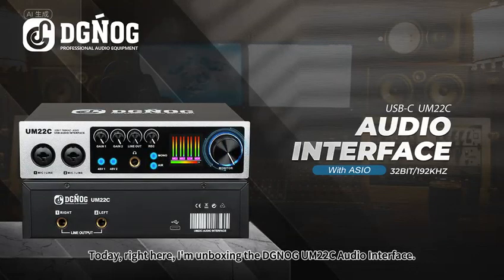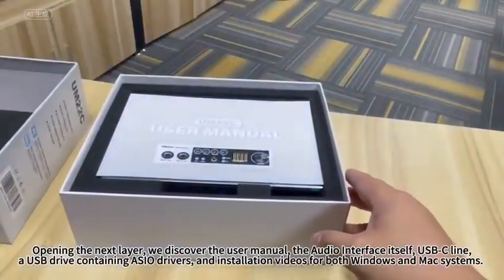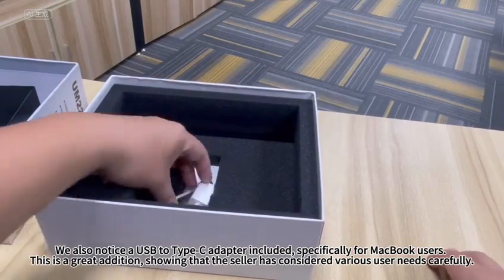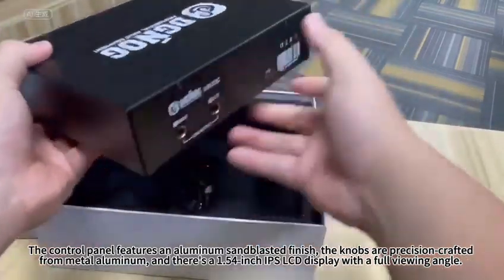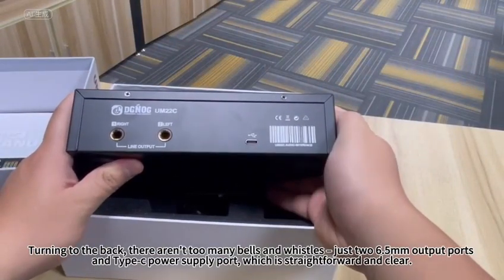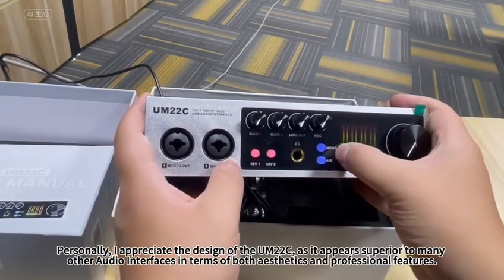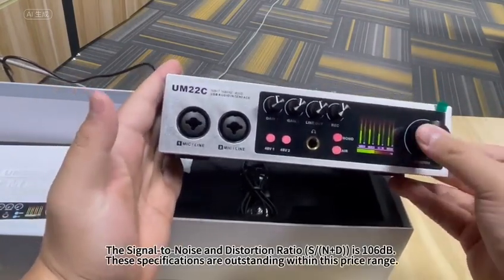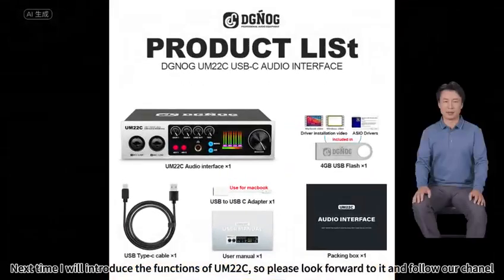Topping Professional UM22C 32bit/192hz - Unboxing Review of Your New USB Audio Interface Champion!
Today, right here, I'm unboxing the DGNOG UM22C Audio Interface. First, let's take a look at its packaging. It comes in a sturdy cardboard box, ensuring that the product remains undamaged during shipping. The seller has done a great job with this, showing attention to detail.

Now, as we open the box, we find some foam padding to protect the product. Opening the next layer, we discover the product manual, the Audio Interface itself, a USB drive containing ASIO drivers, and installation videos for both Windows and Mac systems. This is a thoughtful touch, making it easy for customers to understand how to use the product.

We also notice a USB to Type-C adapter included, specifically for MacBook users. This is a great addition, showing that the seller has considered various user needs carefully.

Moving on, let's examine the UM22C Audio Interface itself. In terms of craftsmanship, it's constructed entirely from metal. The control panel features an aluminum sandblasted finish, the knobs are precision-crafted from metal aluminum, and there's a 1.54-inch IPS LCD display with a full viewing angle. From an aesthetic perspective, the UM22C Audio Interface appears highly professional and stands out with its built-in display screen. This is a feature not found in many other Audio Interfaces within this price range or even in a higher price range.

Turning to the back, there aren't too many bells and whistles – just two 6.5mm output ports, which is straightforward and clear.

Now, let's power it up. We can see the beautifully designed display screen on the UM22C, which adds a professional touch. This screen allows real-time monitoring to ensure that the audio remains distortion-free.

Personally, I appreciate the design of the UM22C, as it appears superior to many other Audio Interfaces in terms of both aesthetics and professional features.et's delve into the technical specifications. It boasts a maximum L-R output of 5V, supports 16-ohm or 32-ohm headphones, with a maximum power of 220mW. The Mic Signal-to-Noise Ratio is an impressive 115dB, with an adjustable gain of up to +40dB. The Signal-to-Noise and Distortion Ratio (S/(N+D)) is 106dB.

These specifications are outstanding within this price range.

Did you enjoy the showcase of the DGNOG UM22C USB-C Audio Interface? Don't forget to click the link in the video description below to learn more about this exciting audio tool and how to purchase it. Next time I will introduce the functions of UM22C, so please look forward to it and follow our chanel.